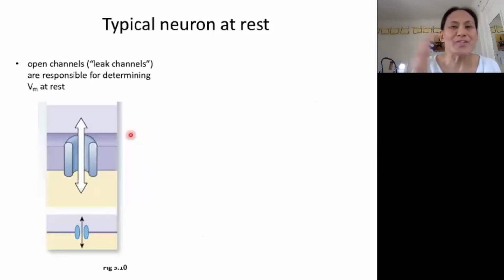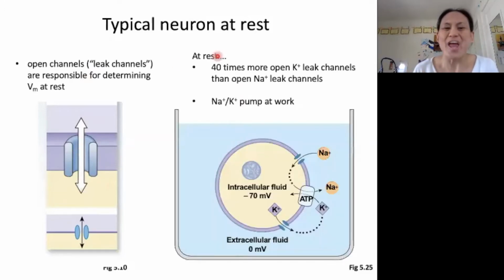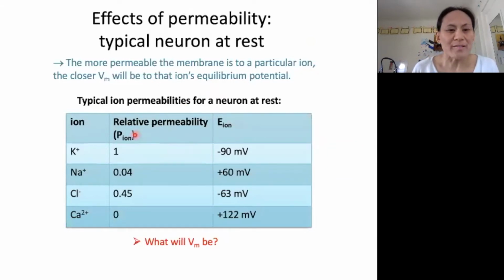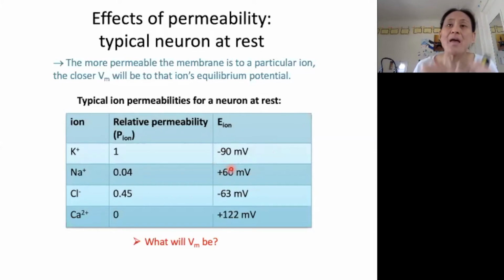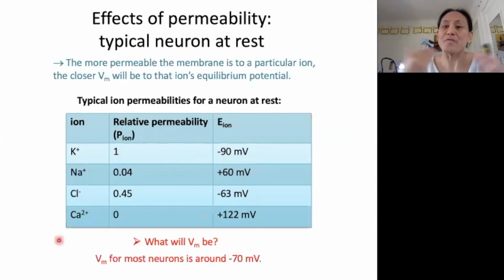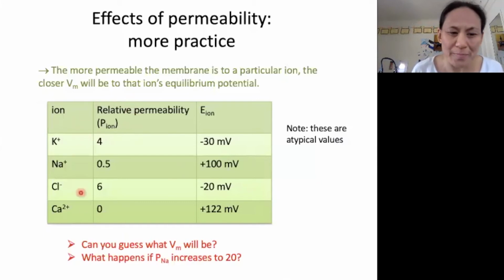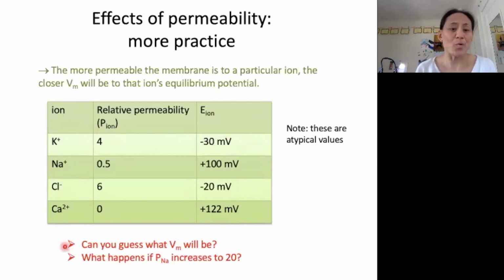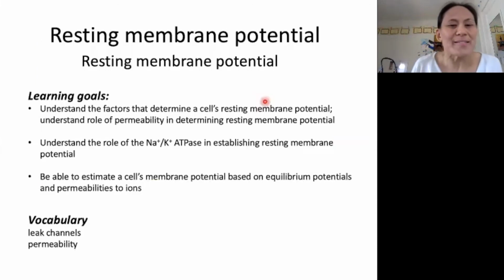Resting membrane potential 2